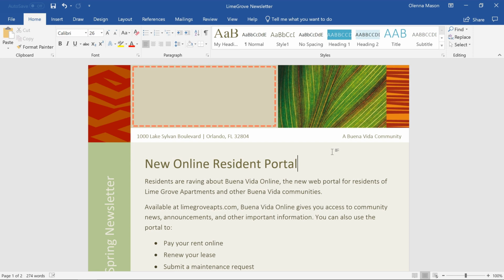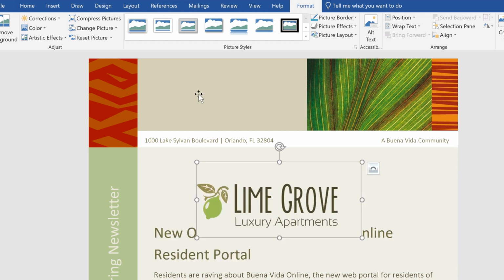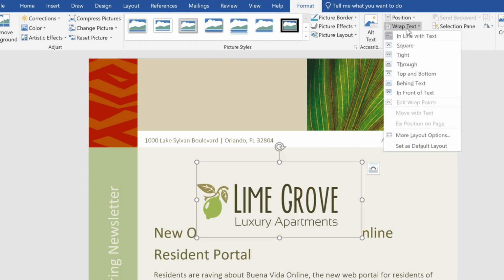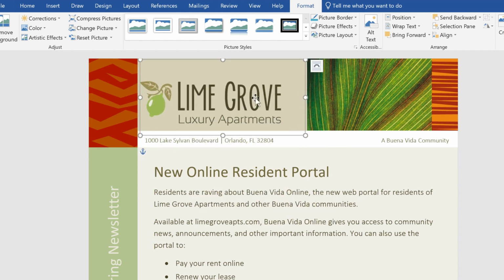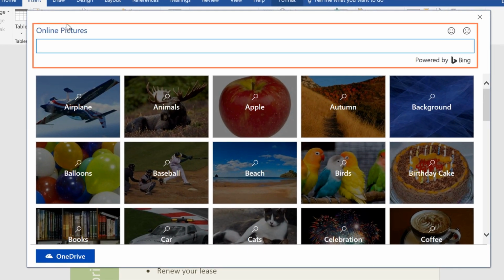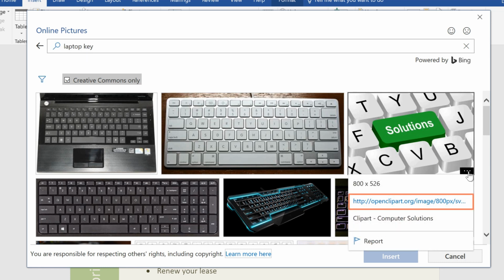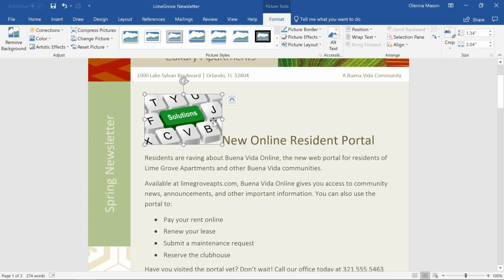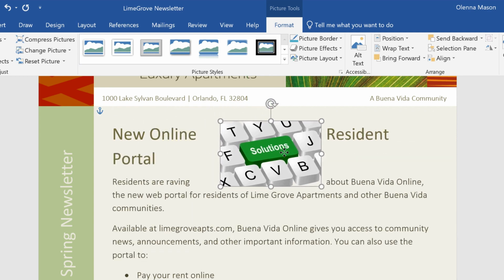17 Word Pictures and Text Wrapping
Learn how to add pictures and use the text-wrapping feature In Microsoft Word.

Adding pictures to your document can be a great way to illustrate important information and add decorative accents to existing text. Used in moderation, picture scans improve the overall appearance of your document.

To insert a picture from a file:
If you have a specific image in mind, you can insert a picture from a file.

Changing text wrapping settings:
When you insert a picture from a file, you may notice that it's difficult to move it exactly where you want. This is because the text wrapping for the image is set to In Line with Text. You'll need to change the text wrapping setting if you want to move the image freely, or if you just want the text to wrap around the image in a more natural way.

Using a predefined text wrapping setting:
Predefined text wrapping allows you to quickly move the image to a specific location on the page. The text will automatically wrap around the object so it's still easy to read.

Inserting online pictures:
If you don't have the picture you want on your computer, you can find a picture online to add to your document.

Word offers two options for finding online pictures:

Bing Image Search: You can use this option to search the Internet for images. However, you should click the link to the image's website to see if there are any restrictions on how it can be used.

OneDrive: You can insert an image stored on your OneDrive. You can also link other online accounts with your Microsoft account, including Facebook and Flickr.

Note:
When adding images, videos, or music to your own projects, it's important to make sure you have the legal rights to use them. Most things you buy or download online are protected by copyright, which means you may not be allowed to use them.